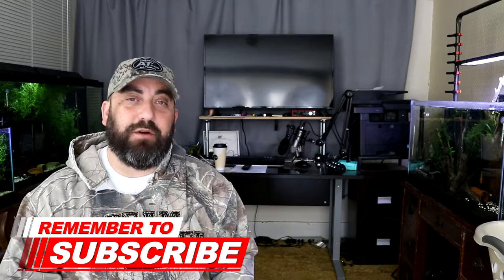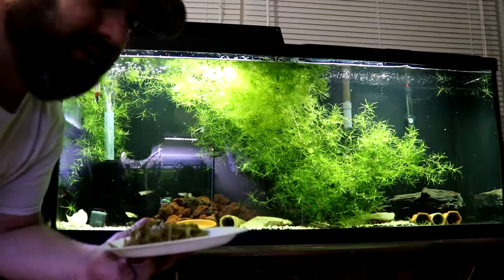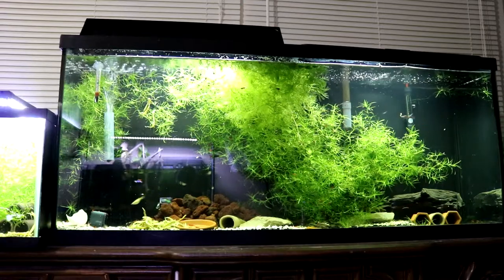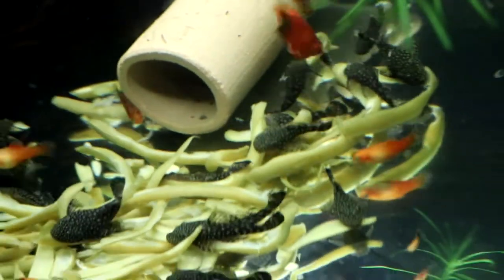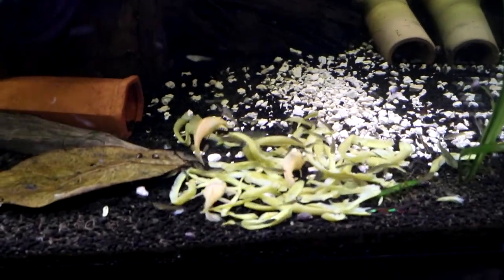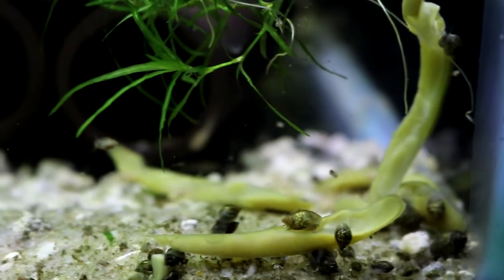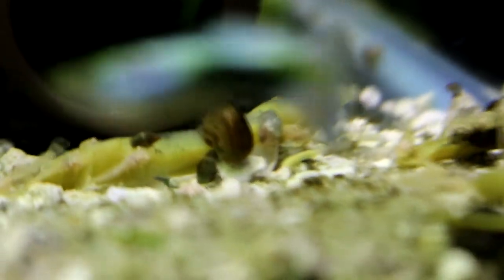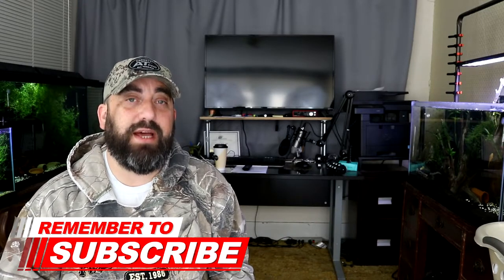Do you feed your SHRIMP Green Beans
Thanks for stopping by my channel. In Today's video . I answer the question Do you feed your SHRIMP green beans. I show you how I feed all of my fish tanks green beans.  Thanks for coming along and hopefully you enjoy.

Make sure to hit the THUMBS UP for me if you enjoyed the video! And 🔥TURN ON MY POST NOTIFICATIONS🔥

I now have over 40,000 views on my channel thanks to all of you. I also have over 190 videos to watch and a large variety of choices. So help me out and watch some of my throwbacks.